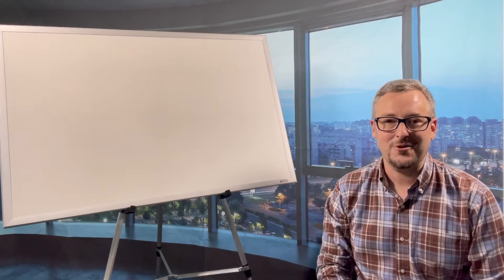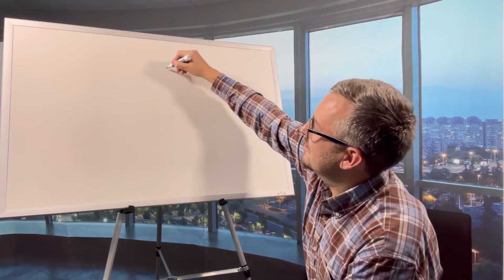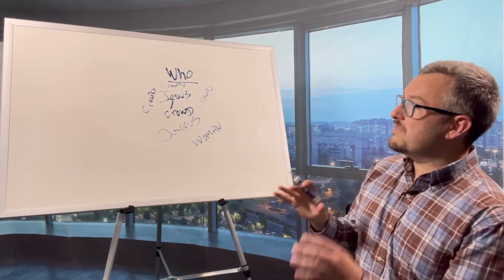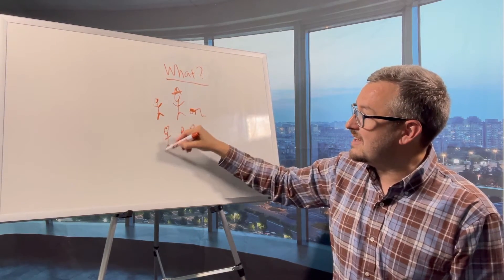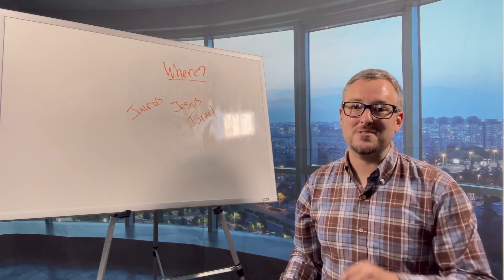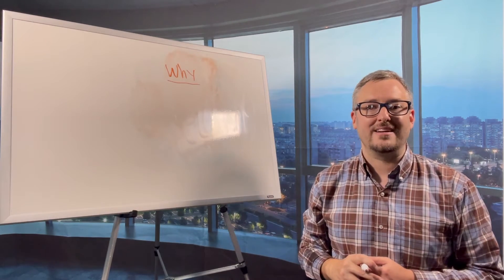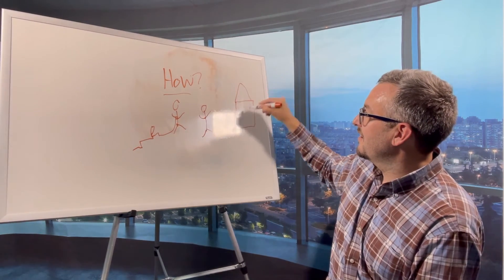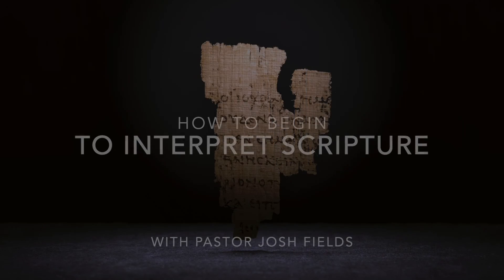How to Begin Interpreting Scripture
Pastor Josh Fields
Liberty University DMIN. Project